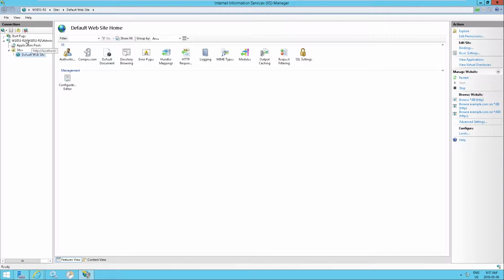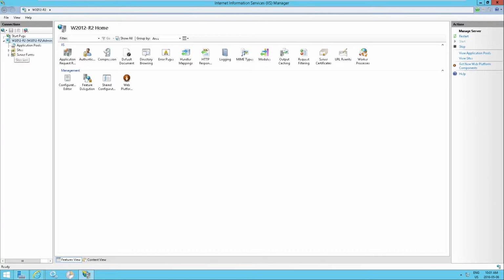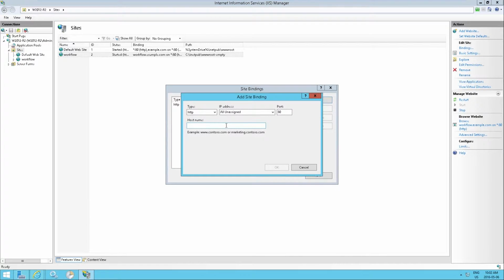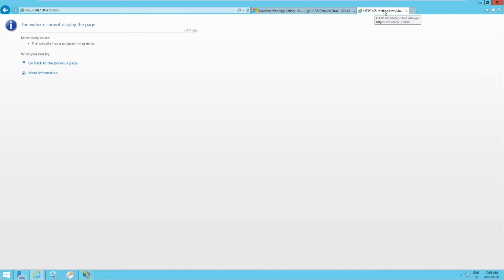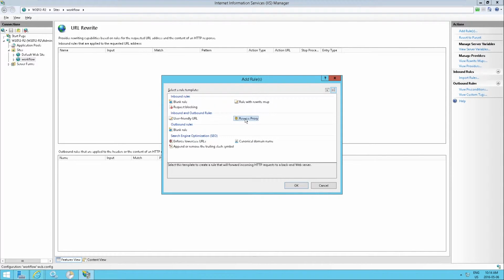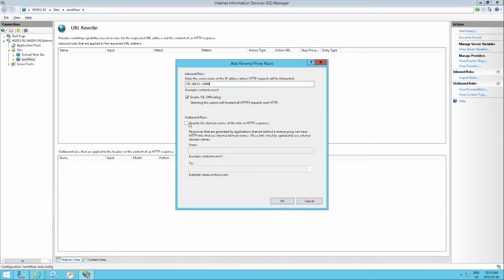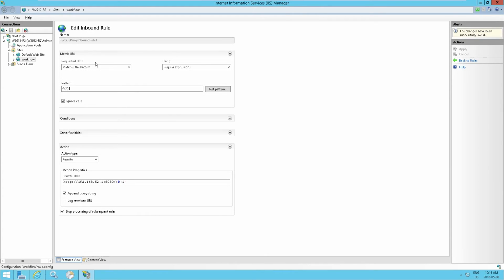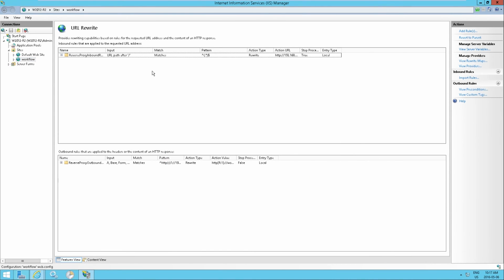CwE IIS Series 4 - Reverse Proxy